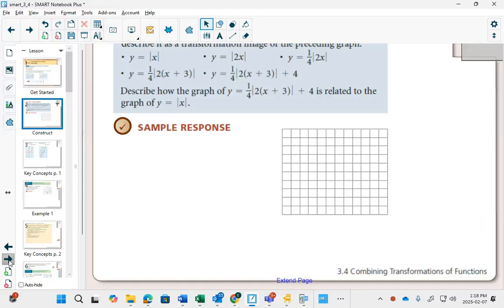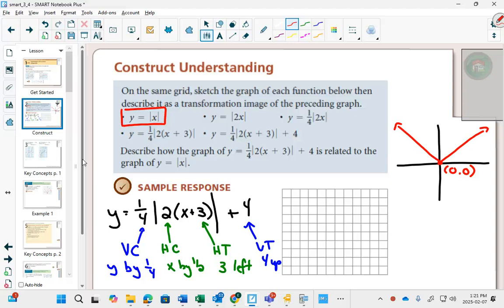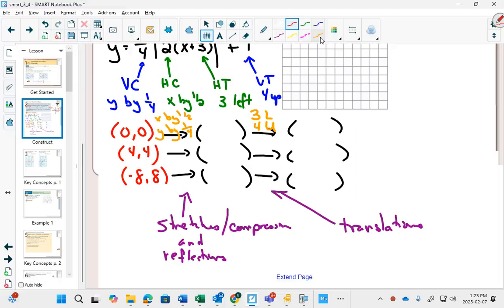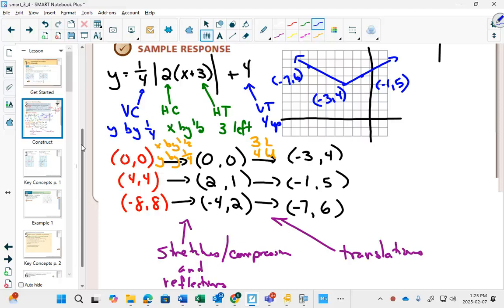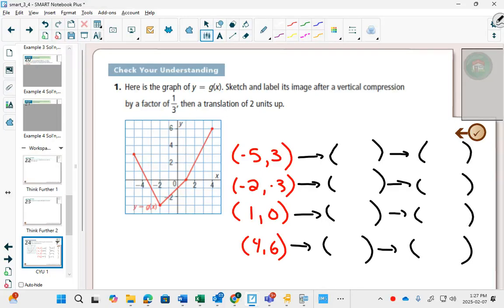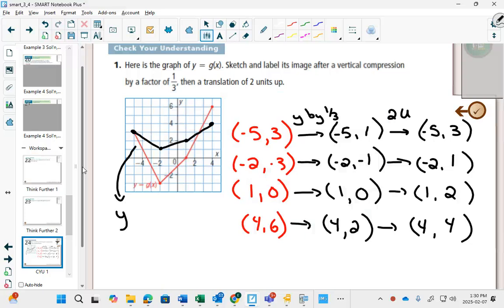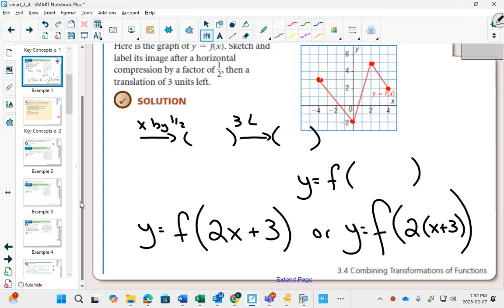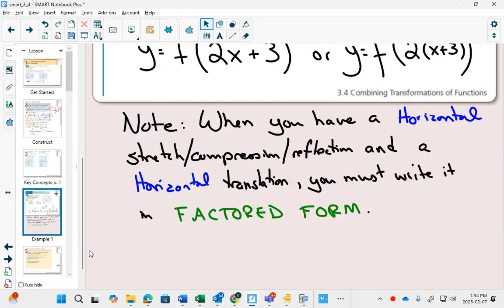40SP 3 4 Example 1